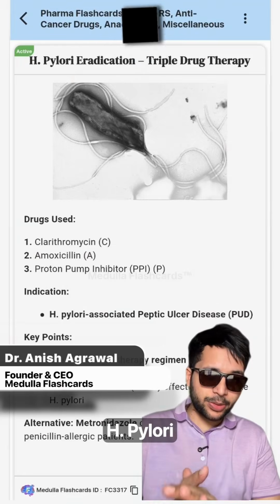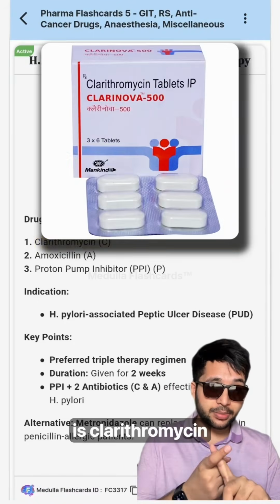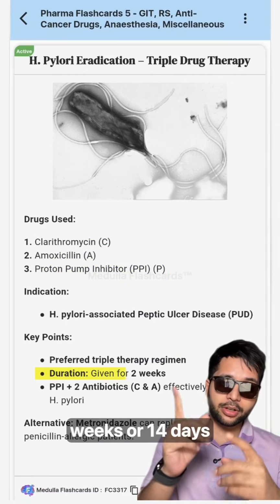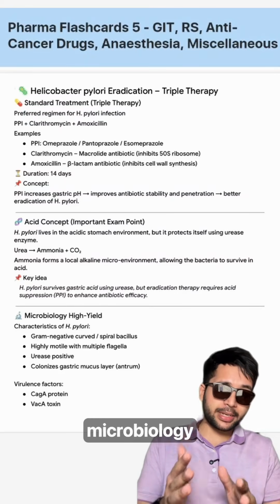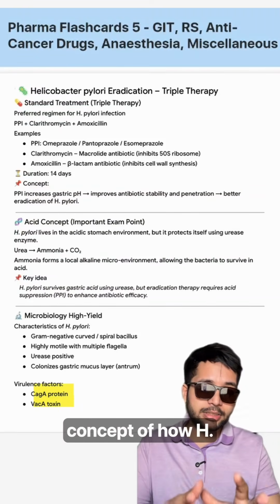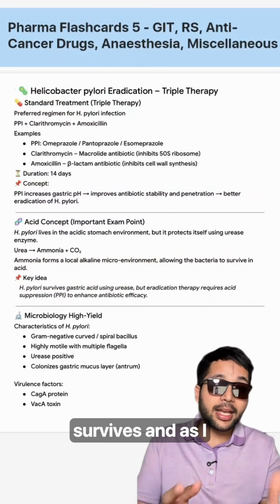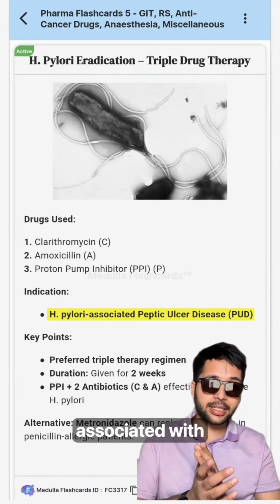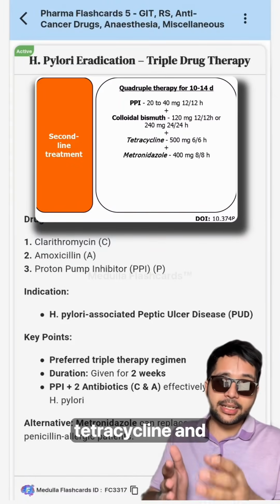H. pylori in 5 Minutes! Microbiology + Treatment + NEET PG Tricks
Master H. pylori in just a few minutes!

In this high-yield NEET PG revision video, you'll learn:

Gram-negative curved bacillus
Urease-positive mechanism
How H. pylori survives stomach acid
CagA & VacA virulence factors
Association with duodenal ulcer, gastric ulcer, gastric adenocarcinoma & MALT lymphoma
CLAP mnemonic for treatment
Triple therapy vs Bismuth quadruple therapy
Penicillin allergy alternative
Clarithromycin resistance management

This is one of the most frequently tested microbiology and pharmacology topics for NEET PG, INI-CET, FMGE, MBBS exams, and university exams.

📚 Save this video for your last-minute revision and share it with your study group!

Download Medulla Flashcards for daily NEET PG revision made easy.